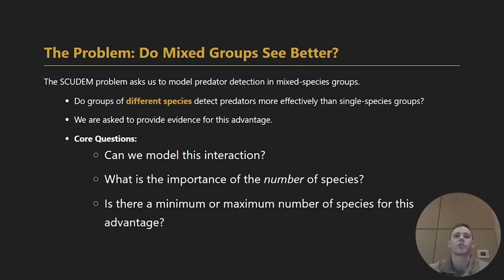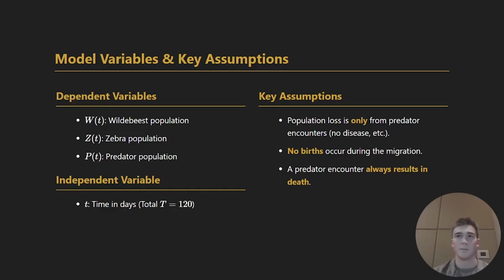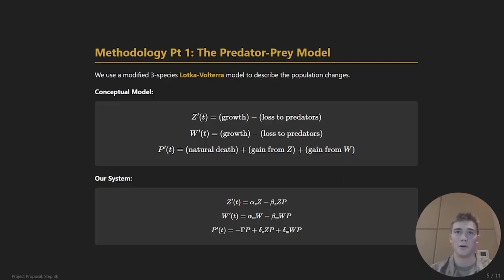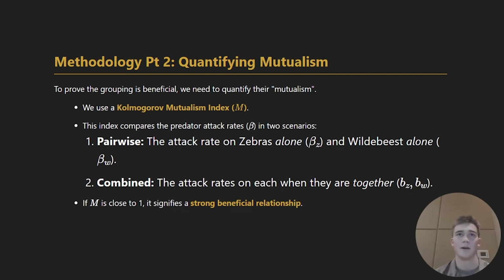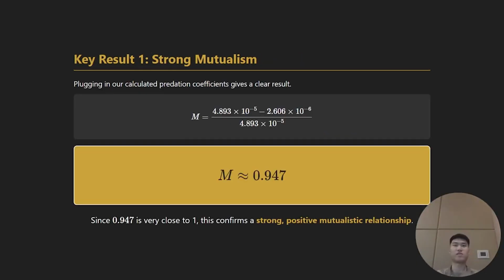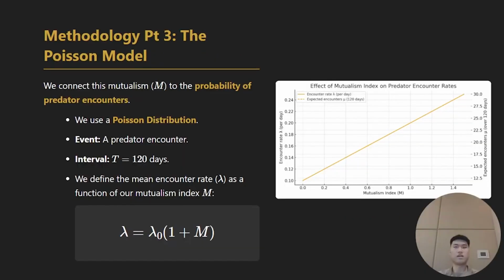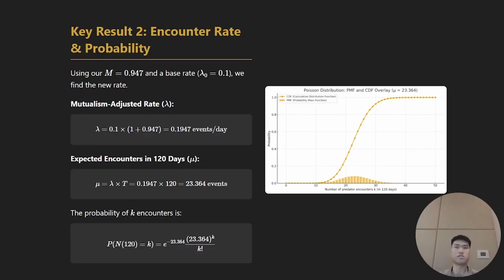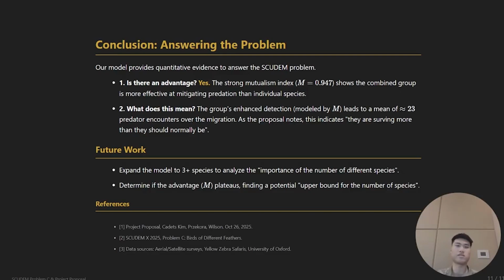SCUDEM X 2025 - Problem C: Team 1144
Students:
     Minchan Kim (US Military Academy, West Point NY USA)
     Alex Przekora (US Military Academy, West Point NY USA)
     Silas Wilson (US Military Academy, West Point NY USA)

Coach:
     Daniel Colgan (US Military Academy, West Point NY USA)

Artist: Marcus P.